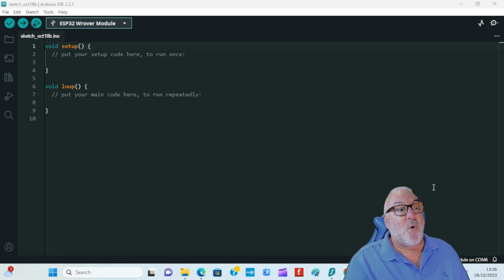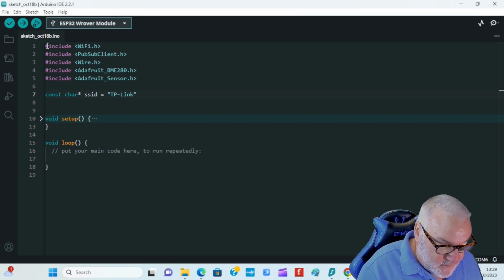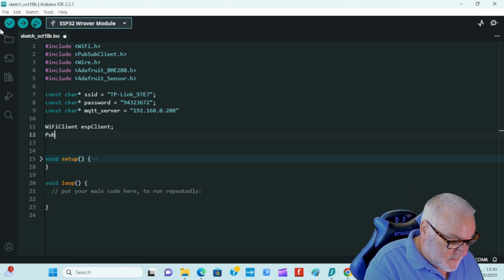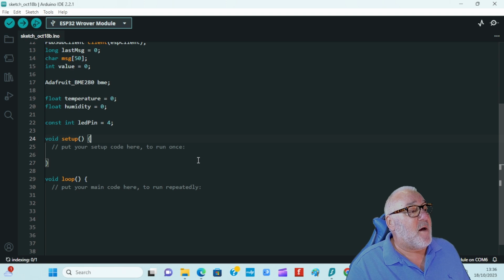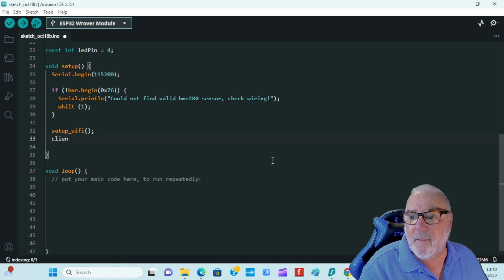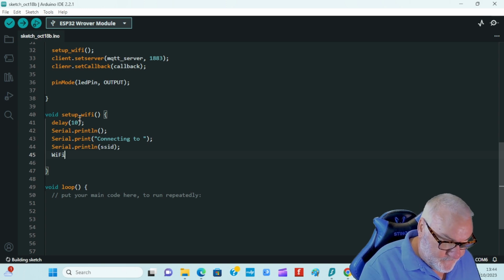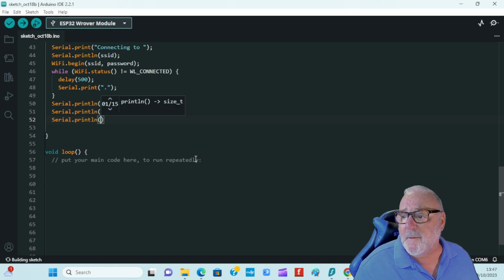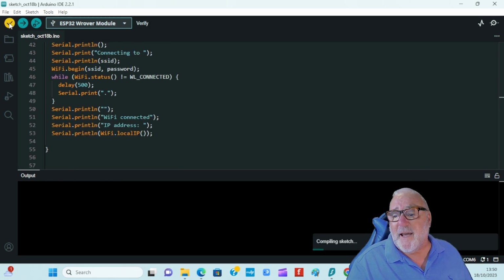Esp32 With Mqtt- Publish & Subscribe To The Internet Of Things (part 1)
This session we will continue with our MQTT project. We will publish BME280 sensor readings to the Node-RED Dashboard, and control an ESP32 output. The ESP32 we’ll be programmed using Arduino IDE.

There’s a Node-RED application that controls ESP32 outputs and receives sensor readings from the ESP32 using MQTT communication protocol. The Node-RED application is running on a Raspberry Pi.

We’ll use the Mosquitto broker installed on the same Raspberry Pi.